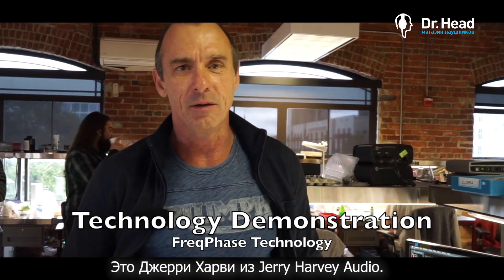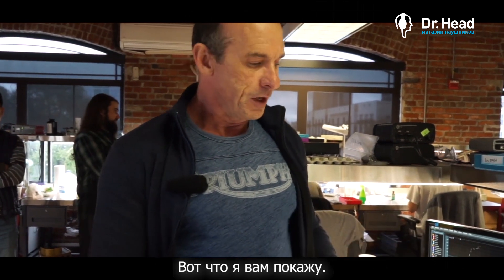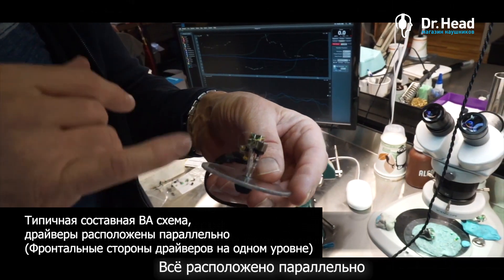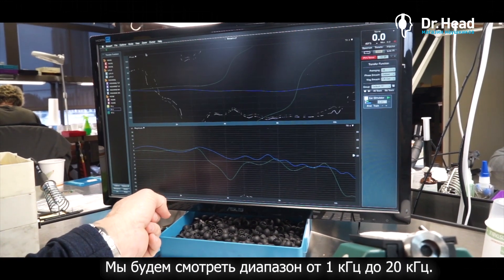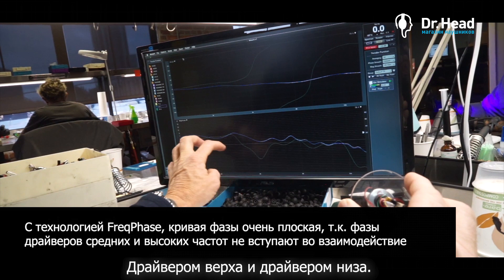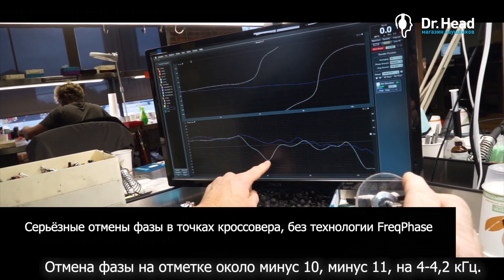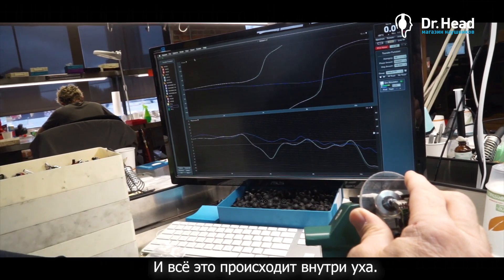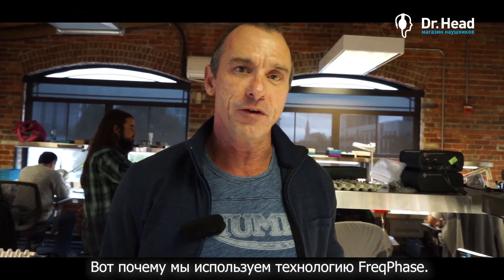Технология FreqPhase в кастомных наушниках Jerry Harvey. Что это и как влияет на звук?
Наушники JH Audio не только легендарные, но и одни из самых технологичных, т.е. в них применяются технологии, которые не встречаются у конкурентов. Предлагаем вашему вниманию видео, в котором сам Jerry Harvey подробно рассказывает про технологию Freqphase.
Благодаря ей наушники воспроизводят натуральный естественный звук без искажений и задержек. Данная технология запатентована и применяется только в наушниках JH Audio.
Суть технологии Freqphase заключается в том, что весь звуковой диапазон поступает одновременно без задержек и опережений.